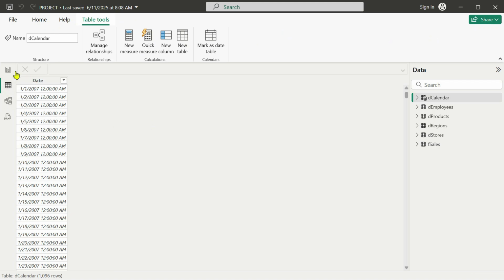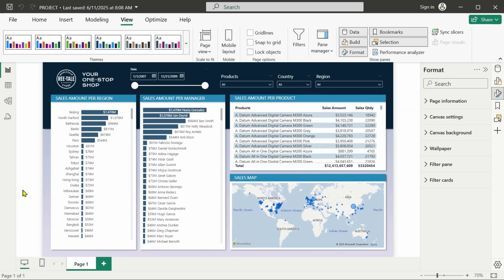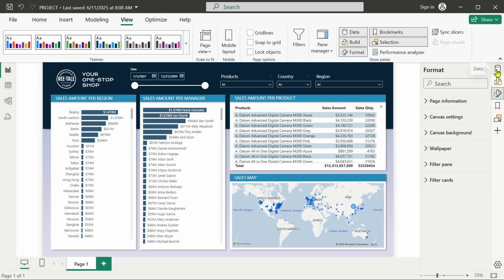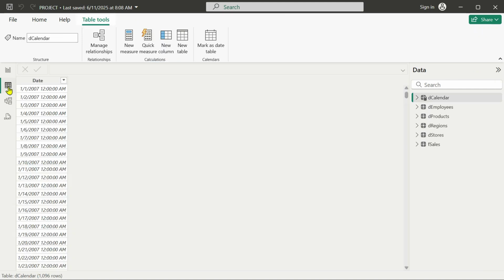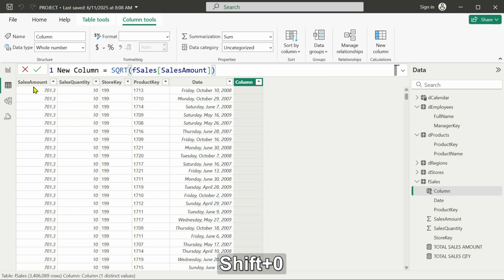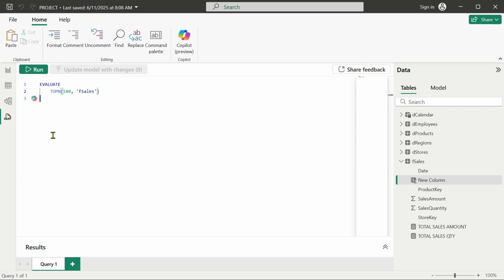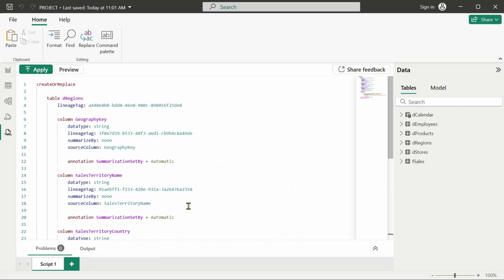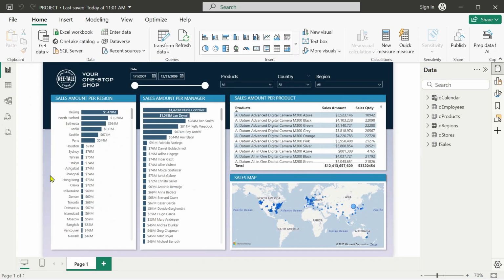LESSON 10030 | THE POWER BI ENVIRONMENT EXPLAINED | Complete Power BI Course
In this video, I walk you through a beginner-friendly overview of the Power BI workspace to help you build a strong foundation before diving into specific features. I explain the three core views—Report, Table, and Model—and how each serves a different purpose: creating visuals, exploring full datasets, and managing data relationships. You’ll also get introduced to DAX Query View and DML View, two advanced views useful for writing and testing code. I show how to switch between desktop and mobile layouts, explain how Power BI adapts buttons and panes based on your context, and guide you in using the pane manager effectively to streamline your development workflow. Whether you're preparing dashboards for users or working on data models, this walkthrough ensures you understand how to navigate Power BI with confidence.

Chapters
00:00 Introduction to the Power BI Workspace Overview
01:20 Understanding the purpose of the video and its importance for beginners
03:00 Overview of the three main views: Report, Table, and Model
05:00 Switching between Desktop and Mobile layouts in Report View
07:10 Role of the Table View and working with full data tables
09:00 Creating calculated columns using DAX in Table View
11:00 Exploring the Model View and managing table relationships
13:00 Introduction to the DAX Query View and virtual tables
15:00 Enabling and using the TTML View through Power BI settings
17:00 Customizing the interface: dynamic buttons and contextual features
18:40 Managing panes with the Pane Manager efficiently